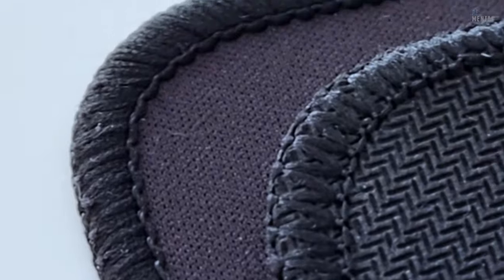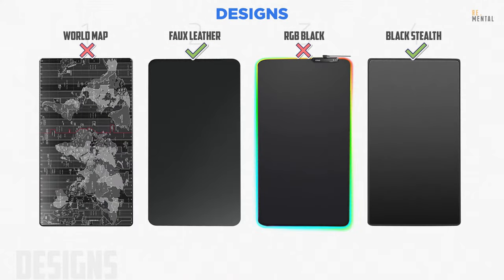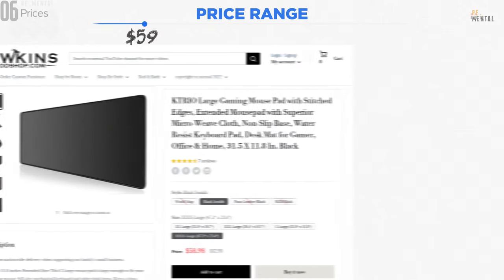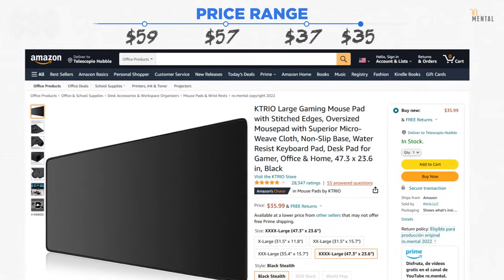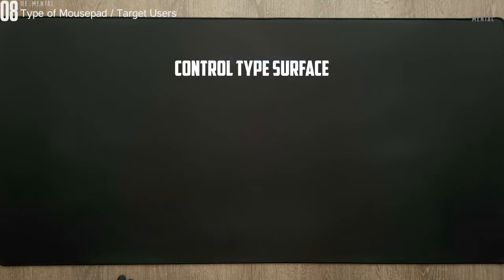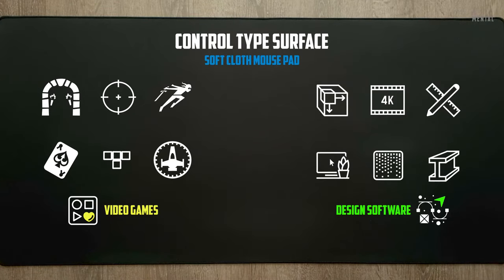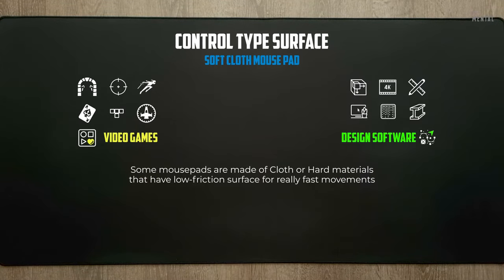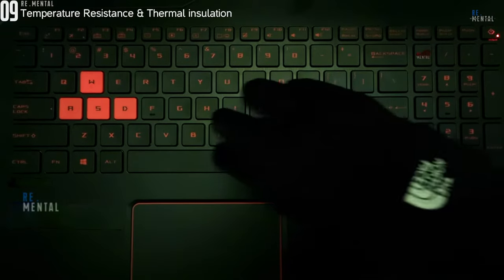KTRIO Mouse Pad Review | Extended Gaming Mouse Pad XXXXL | re.mental english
A gaming mouse pad extra large size or desk pad with a good price, XXXXL Ktrio mouse pad. We review the price, cleaning, size, type of mouse pad, waterproof tests, designs, FAQ, an alternative tier list, and even an odor removal process that works with any mouse pad.

:: KTRIO Mouse Pad Review Chapters ::
00:00 Introduction
00:07 Dimensions, Weight, and Packaging
00:29 Surface material and texture
00:55 Frame material | Stitched border
01:10 Bottom material (Rubber)
01:39 Designs | models
01:59 Price range
02:16 Mouse response | Mouse tracking
02:36 Type of Mousepad | Target Users
03:06 Temperature Resistance & Thermal insulation
03:53 Water Resistance | Waterproofing
04:32 Mouse pad smell incident (odor)
05:26 Mouse pad rubber smell removal process (odor)
06:31 Mouse pad Cleaning & Care
07:17 Buyer's Reviews & Questions (Best of)
07:42 Customer support investigation
08:11 Large mouse pad Alternatives
08:23 Channel updates, Subs Greetings & Final Comments

🎬 Video Production & Editing: re.mental | rash!